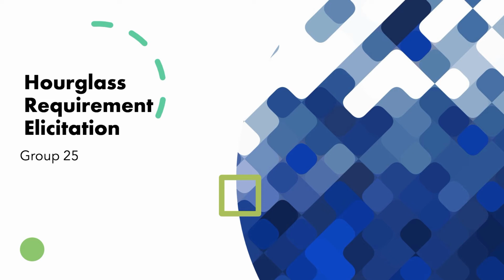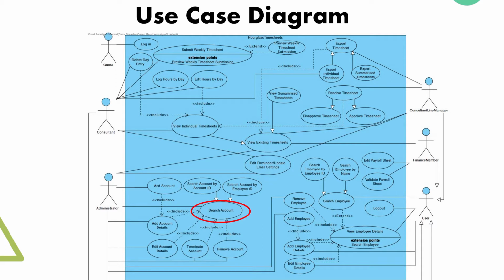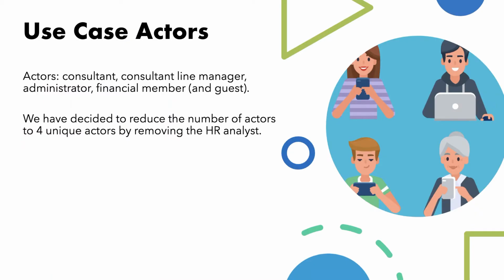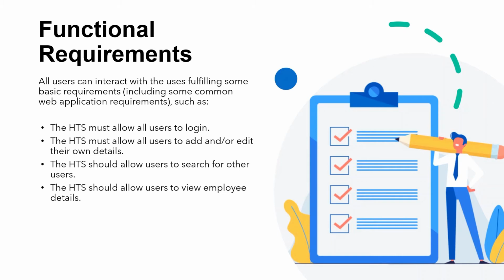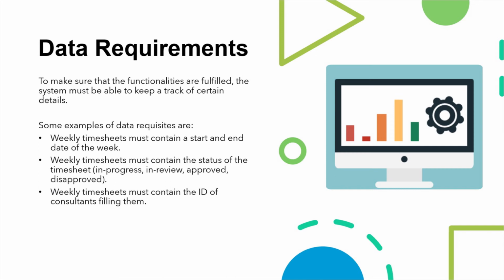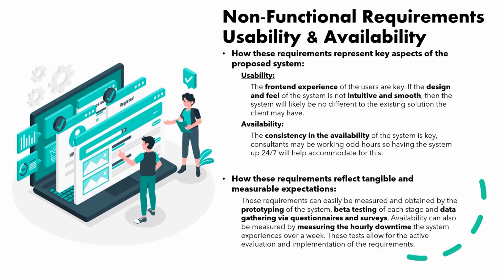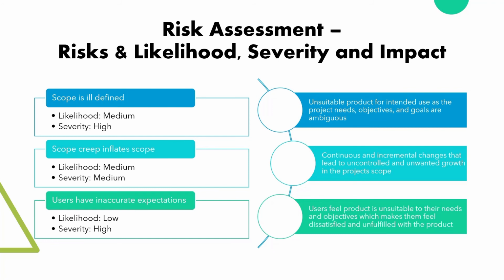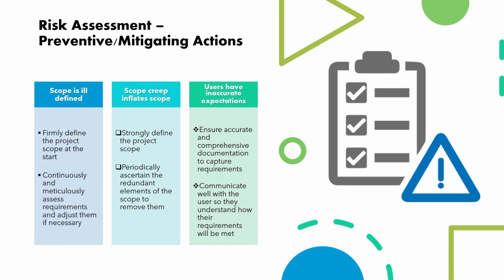Requirement Elicitation Presentation (Group 25)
A short presentation that illustrates the use cases, functional and non-functional requirements, and risk assessments for a proposed timesheet application.